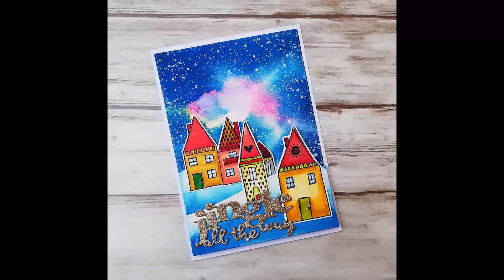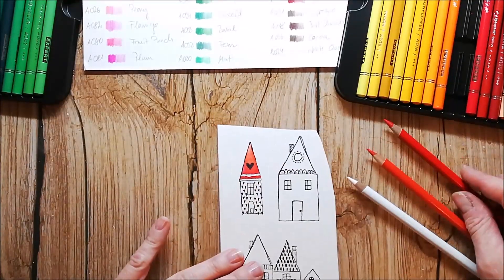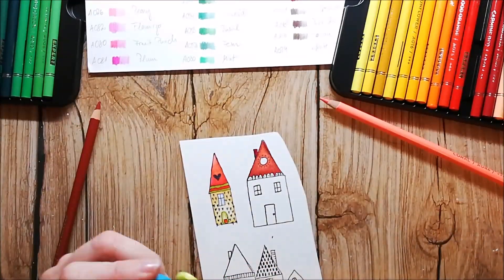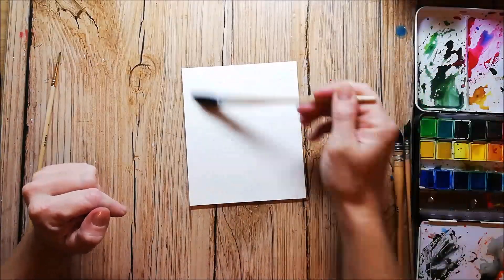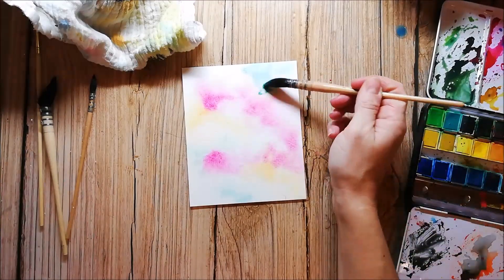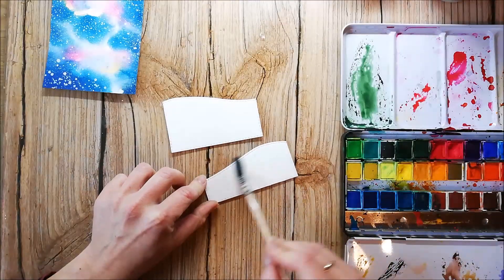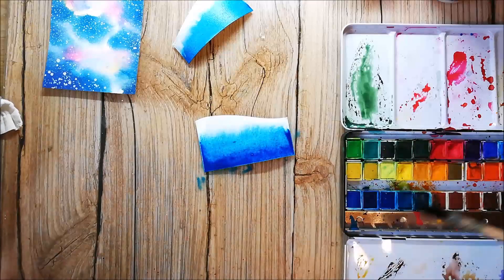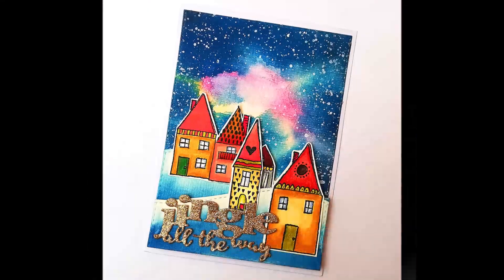Galaxy Christmas Card with Arteza Coloured Pencils & Watercolors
I have to share a Christmas card today where I've tried out the Arteza Coloured Pencils for the first time. I also use ther 36 half pan watercolour set to create a galaxy background.

I am really impressed by the Arteza products. Especially when you see how budget friendly their products are.

If you have any questions you are welcome to post them in the comments, too.

Supplies:
Rubber Dance Stamps:
Textured Houses
STAMPlorations:
Jingle All The Way
Arteza:
36 half pans watercolors
72 coloured pencils

SusanneRose3